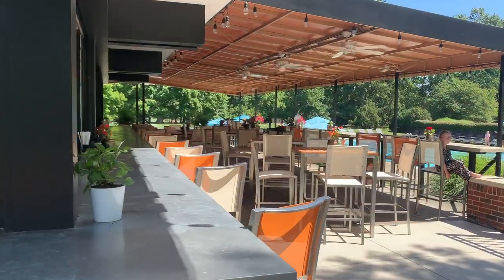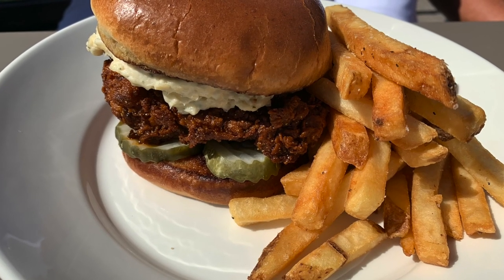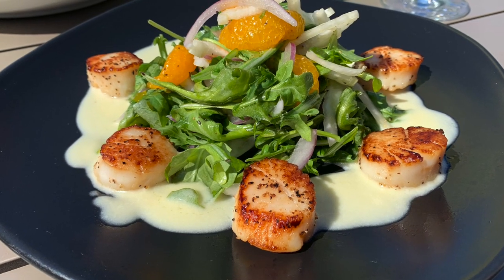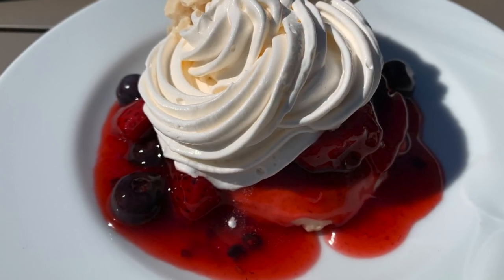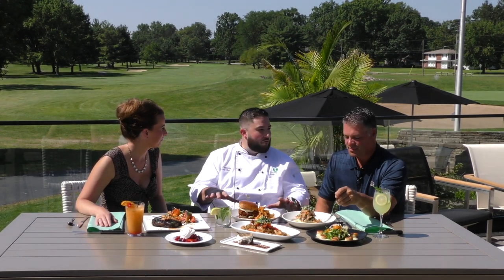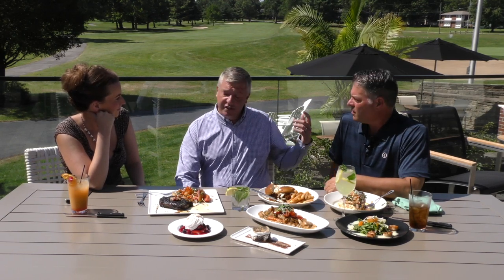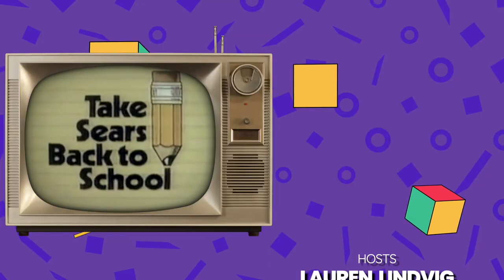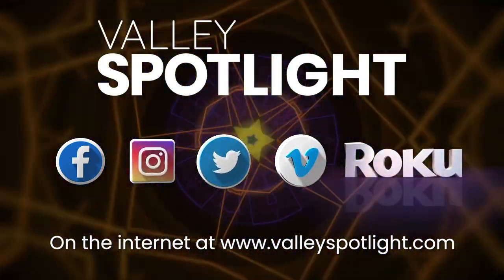Trumbull Country Club - August 8, 2021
Discover the new addition and the fantastic menu options at the Trumbull Country Club in Warren, Ohio!  Courtesy of Steelite International.